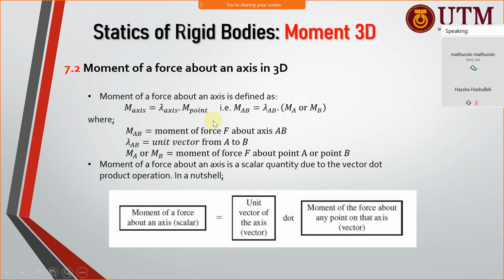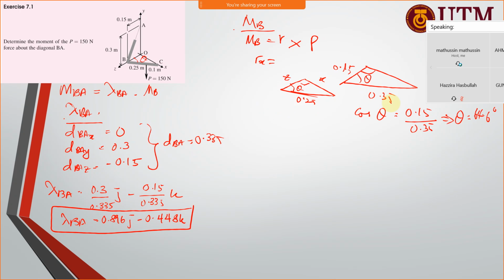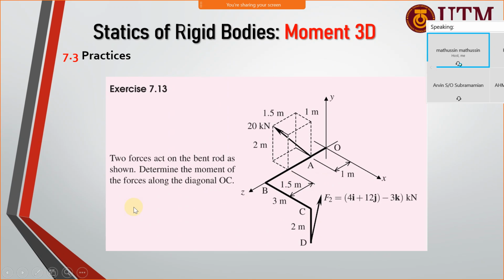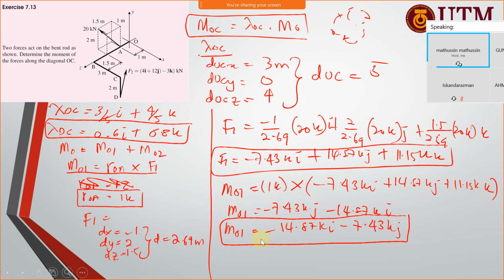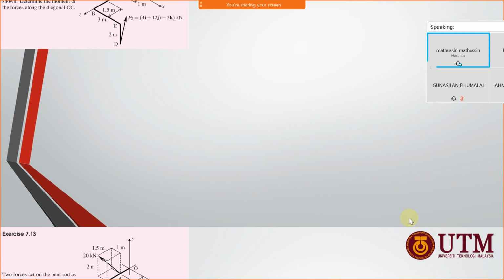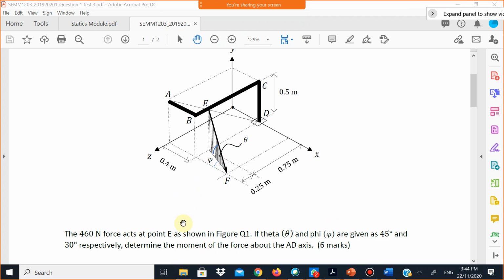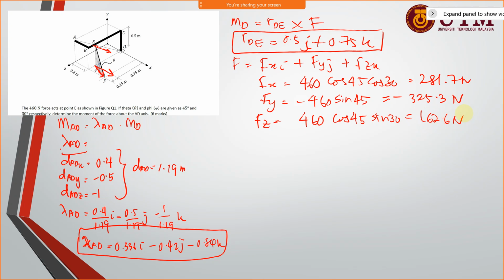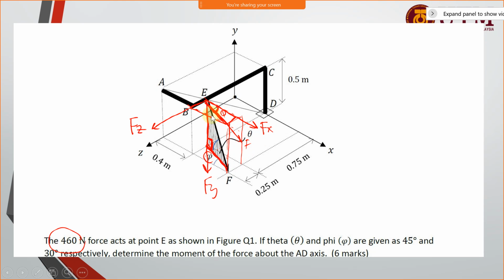STATICS Tutorial video Moment about axis 3D